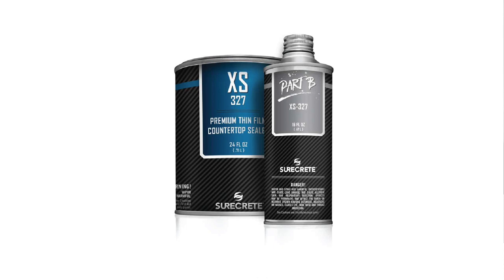How do Feather Finish Concrete Countertops Hold Up?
The feather finish is durable. But, oil will leave dark spots. I ended up re-doing the topcoat.